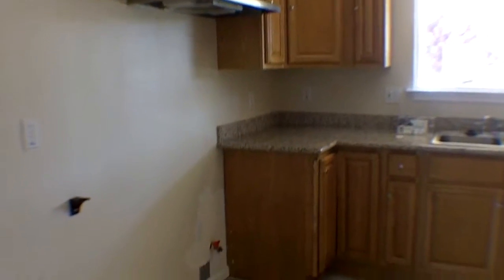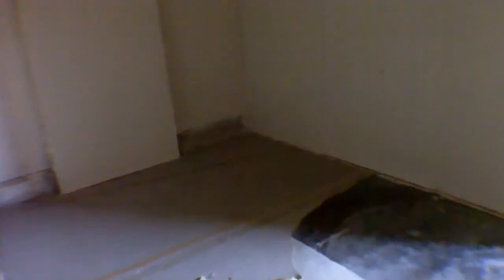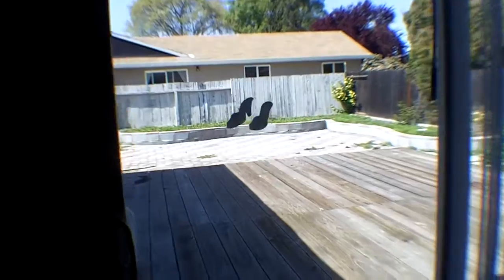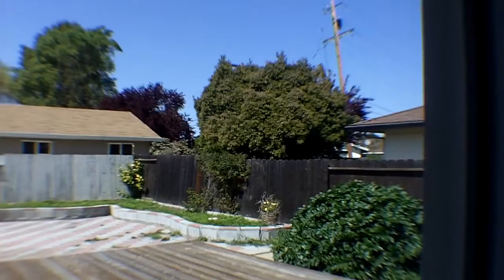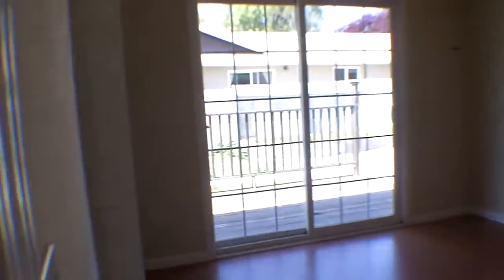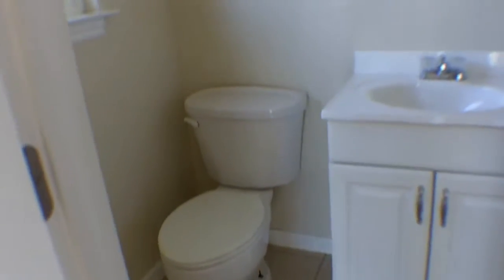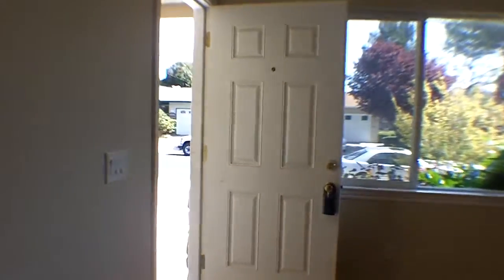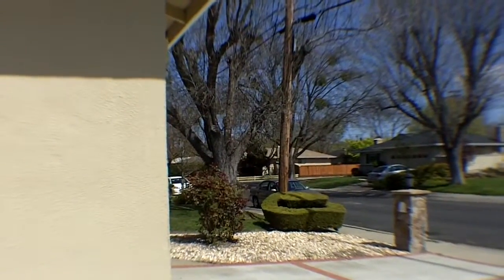Rockne Dr Concord Ca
Single level rancher on corner lot near shopping, schools, commute lanes. Laminate floors, wood burning fireplace in family room, converted garage